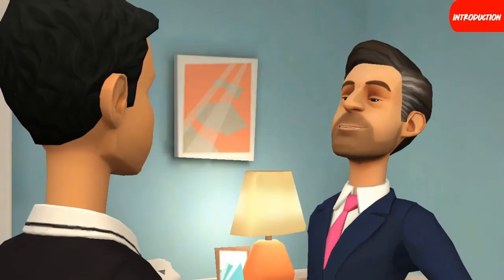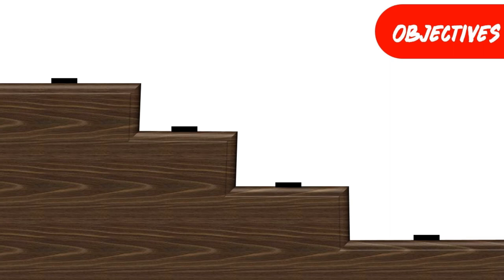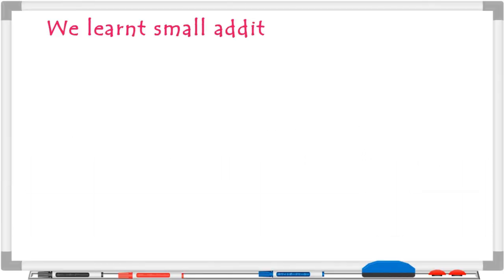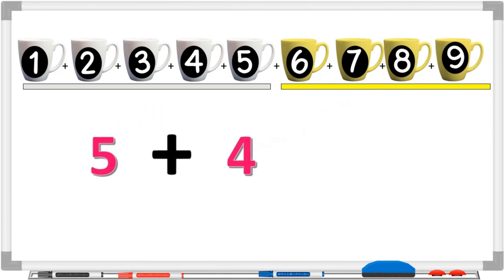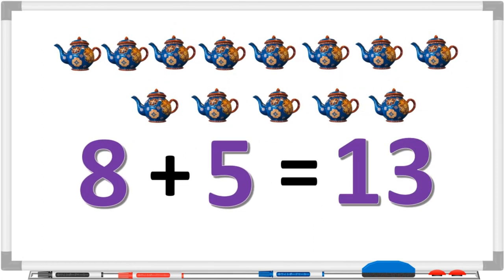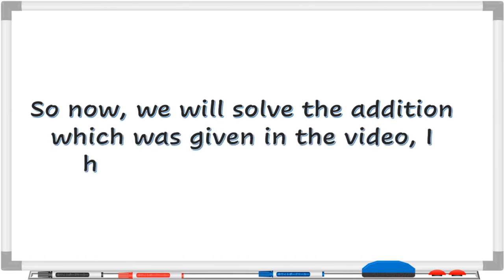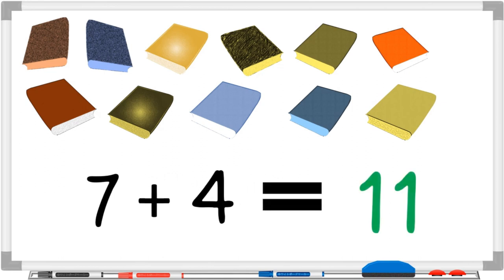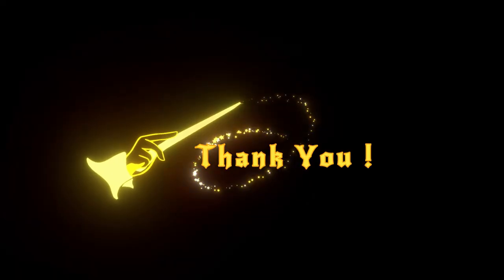नवीन शैक्षणिक व्हिडिओ 2.O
इयत्ता - पहिली, विषय- गणित, माध्यम - इंग्रजी, पाठ - The Story of Additions and Additions Upto 20